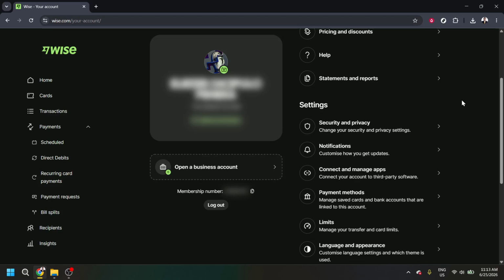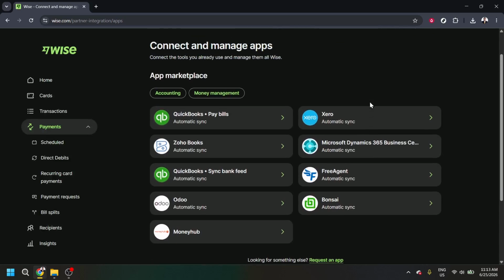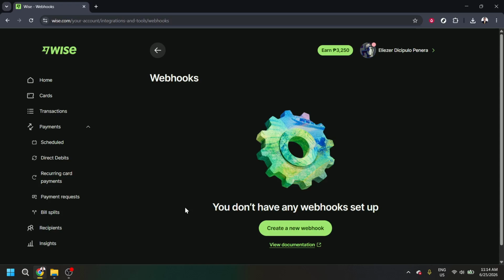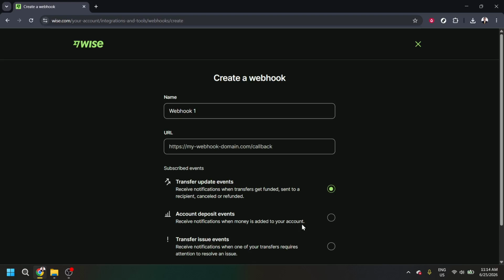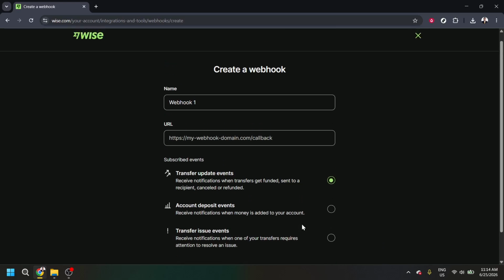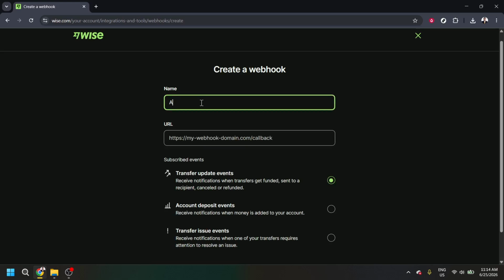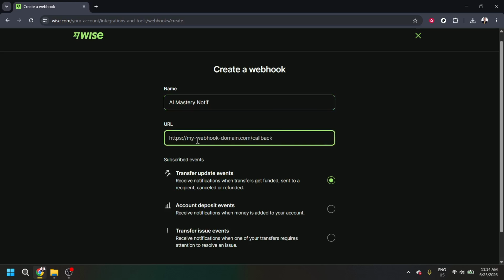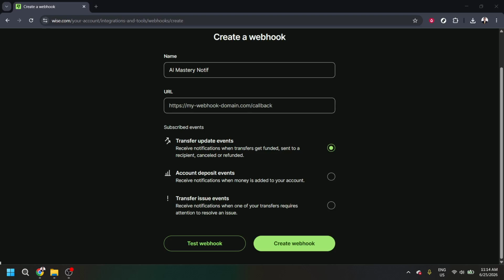How to Create New Webhook in Wise App (Full Guide 2026)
In this video, we discuss how to create a new webhook in Wise app, walking through the exact steps to set up a webhook for your account. You'll learn how to navigate to the webhook settings, fill in the required details like name and endpoint URL, and finalize the creation process. Whether you need to add a webhook for notifications or integrate with third-party services, this guide covers the entire webhook setup in Wise.

00:00 Introduction and Plan Overview
00:13 Outline of the Step-by-Step Plan
00:27 Starting from the Profile Icon
00:49 Clicking Connect and Manage Apps
01:13 Finding Developer Tools and Webhooks
01:38 Clicking Create a New Webhook
01:50 Entering a Webhook Name
02:18 Pasting the Endpoint URL
02:37 Reminder About Public URLs
02:50 Confirmation and Webhook List